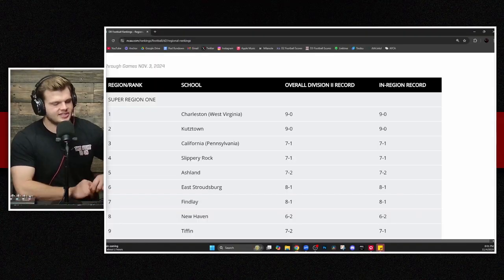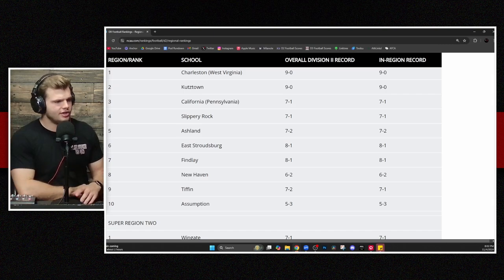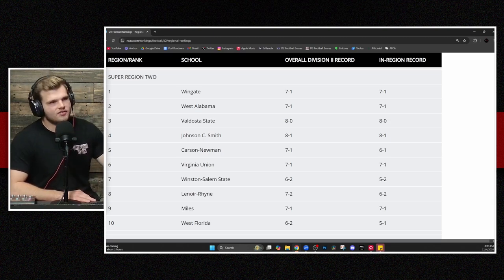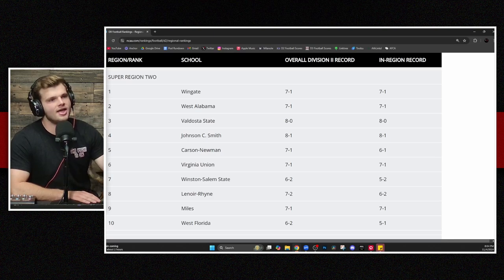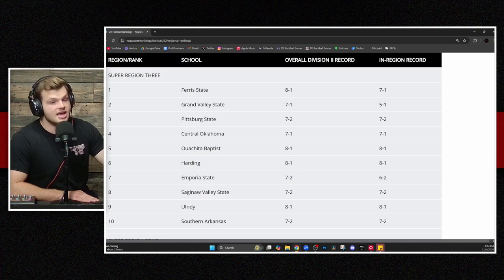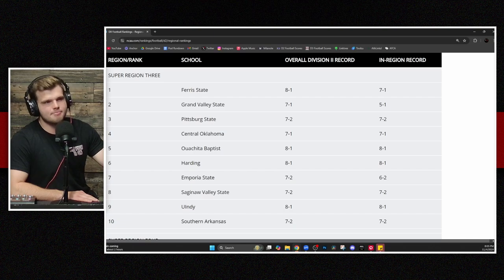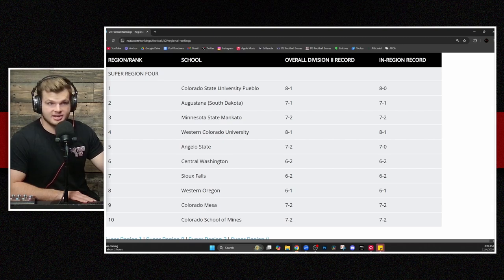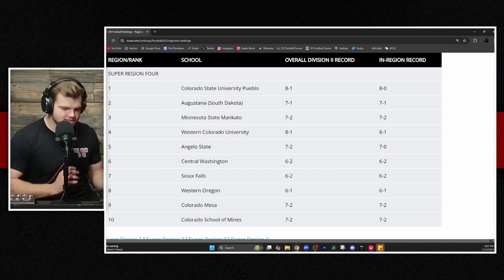Who's Making The D2 Football Playoffs? Rankings Revealed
What did you think of the rankings? Let us know!